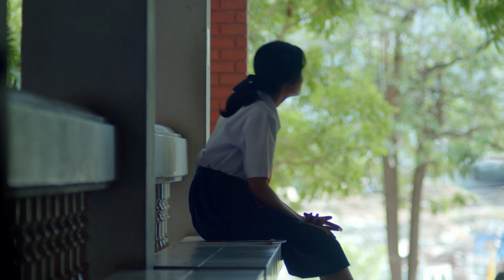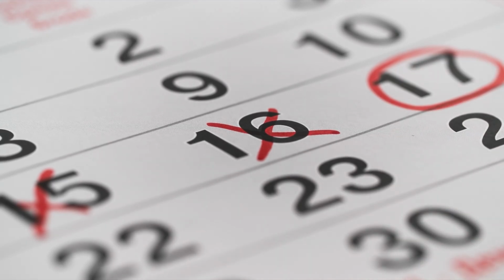Alliance Program: Aligning Schedules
Ready to learn more about partnering with Enlightium to start a new school or support an existing school. In this video, Mrs. Allen and Mrs. Towner discuss:

-How do you handle calendars that are not perfectly aligned?
-What are blackout dates?
-The option to adopt Enlightium's calendar
-What about international schools?

Visit EnlightiumSchool.com/alliance to get started today.